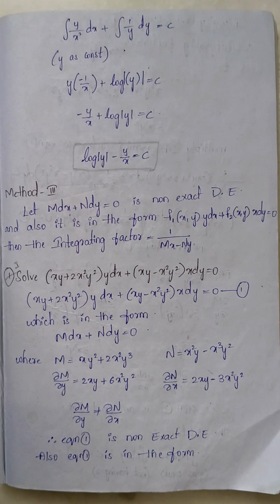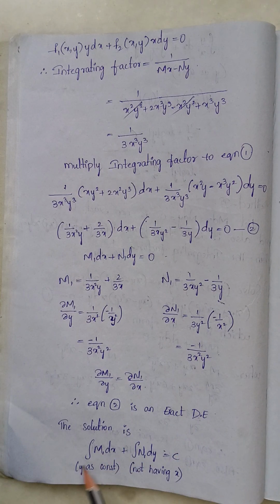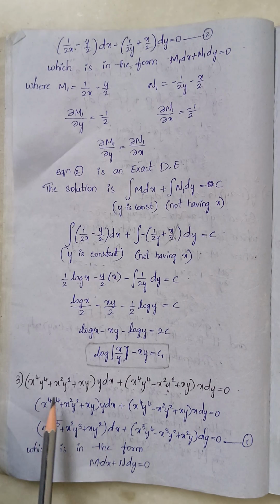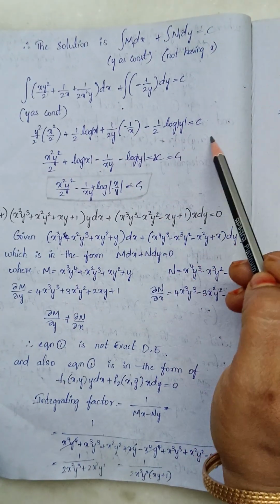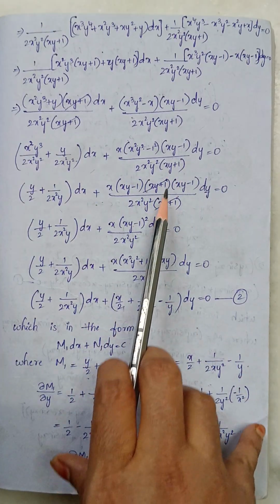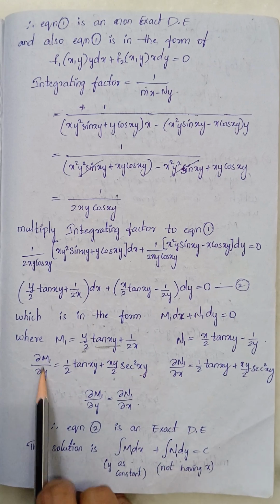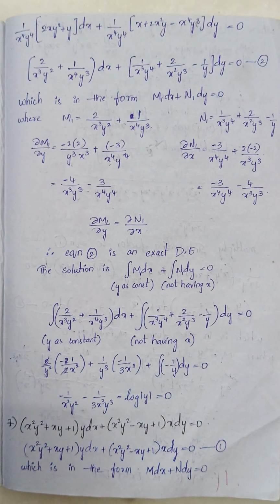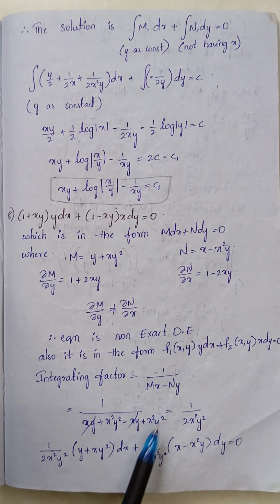Class 5:NonExact DE|Method3|f1(x,y)y dx +f2(x,y)x dy=0|Differential Equations|bsc|maths|Sem1|ku